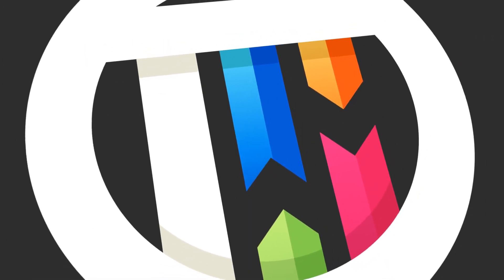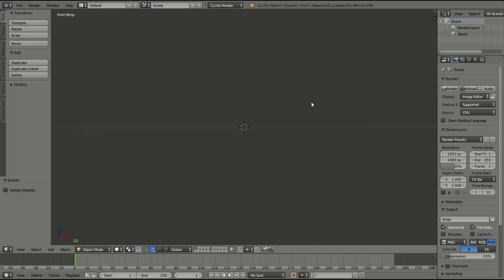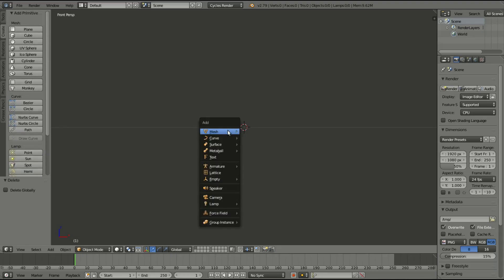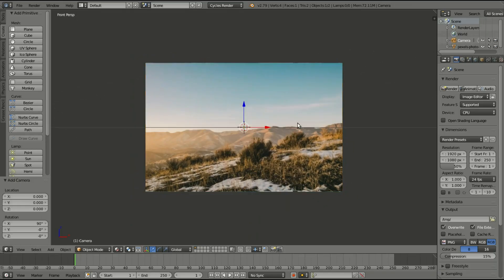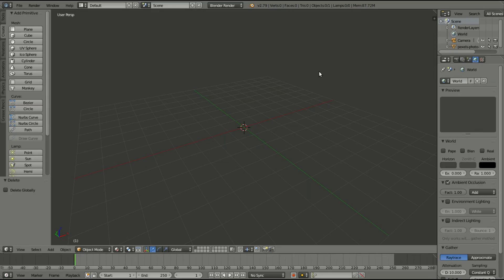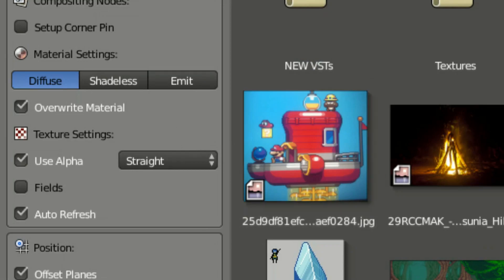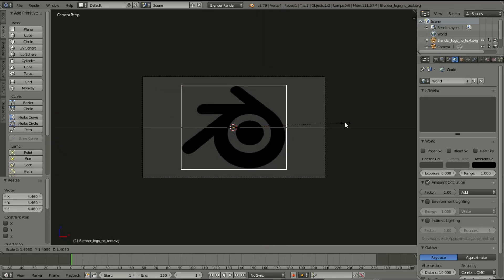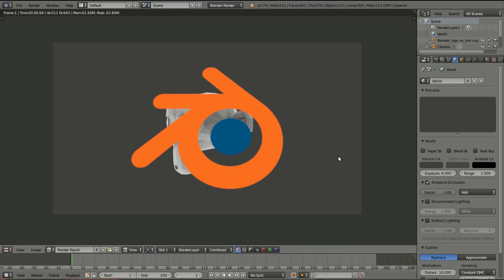Blender Tutorial - How to Import Images As Planes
Today, we learn about the Import Images as Planes addon feature in Blender!